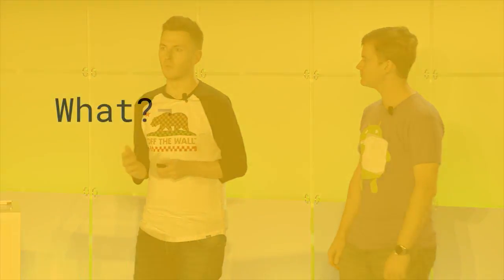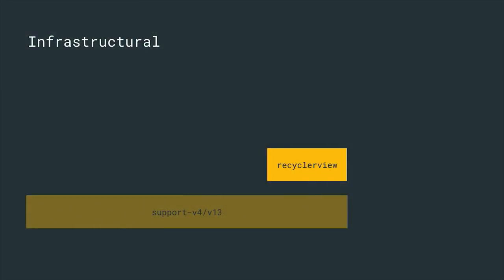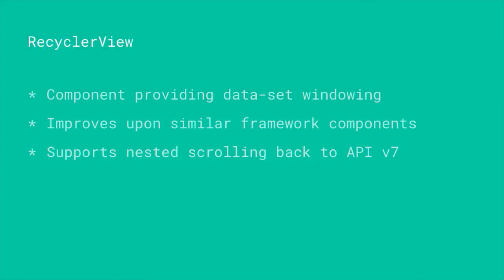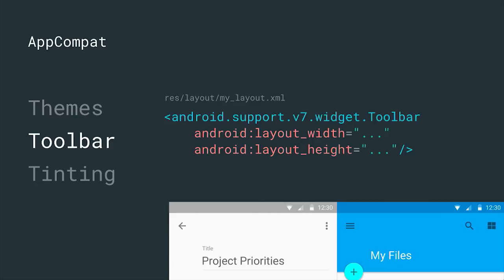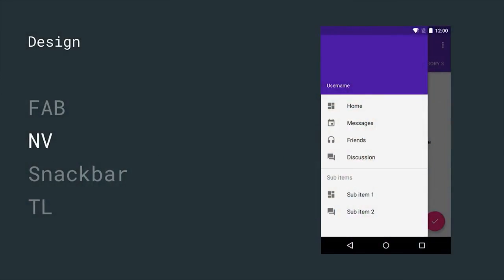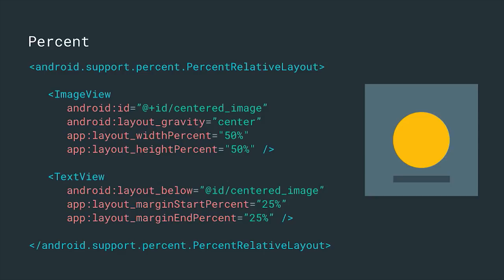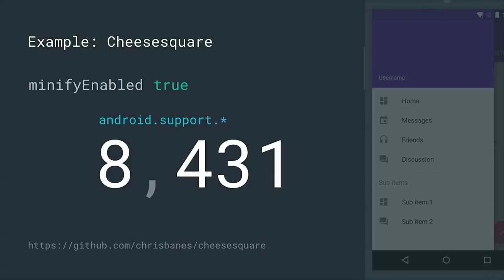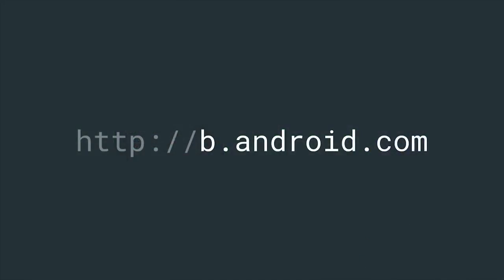Support Library Guts and Glory Android Dev Summit 2015